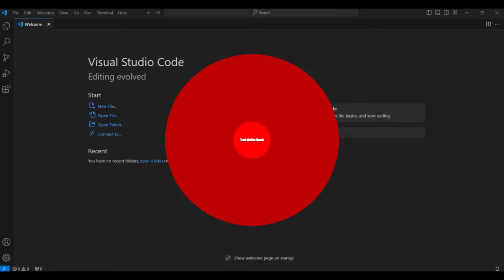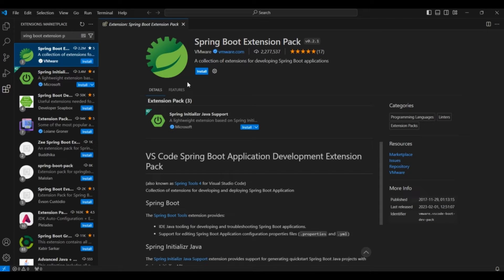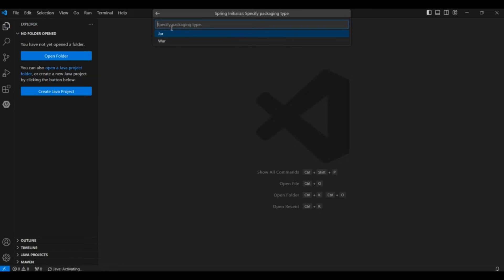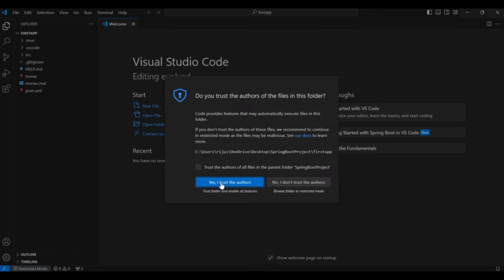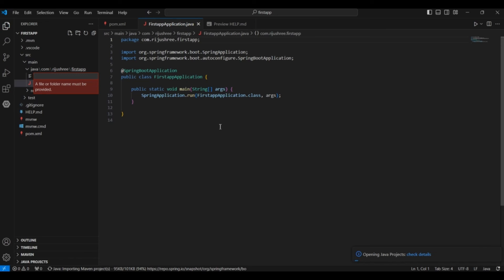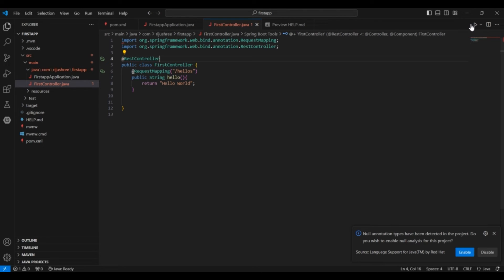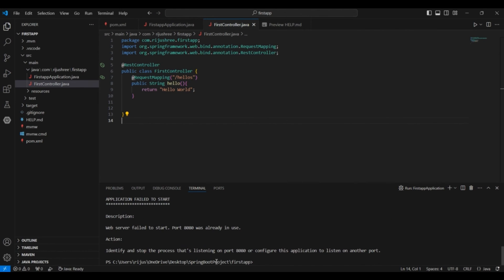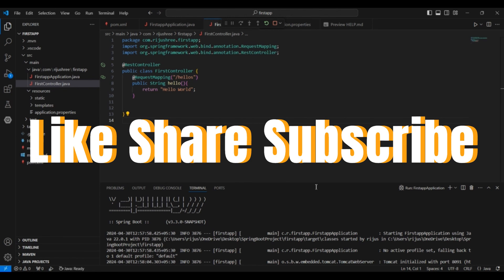Spring boot project in VS Code | How to use VS Code for Spring Boot Project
Spring Boot Using VSCode
Spring boot project in VS Code | How to use VS Code for Spring Boot Project | Spring Boot Tutorial
VS Code for Spring Boot Java Development | Create and run Spring Boot Web Project